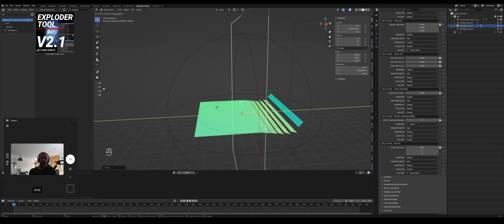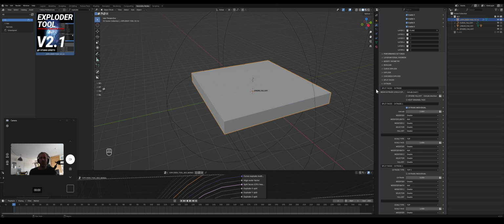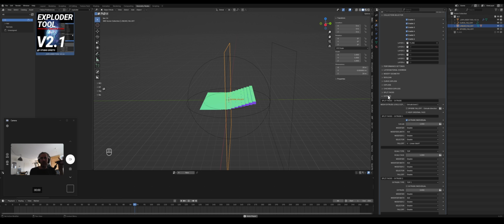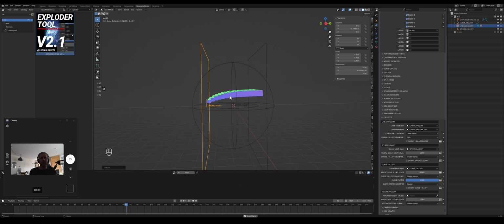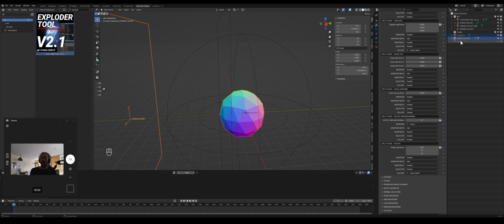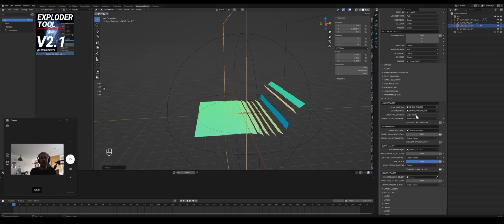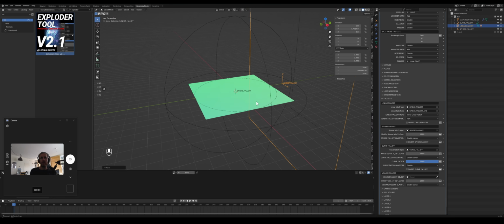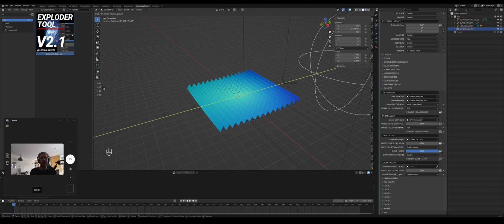Smooth animations with falloff clamps in Blender with Exploder Tool